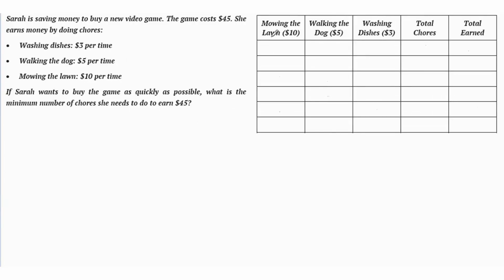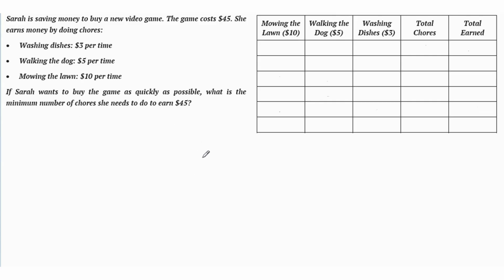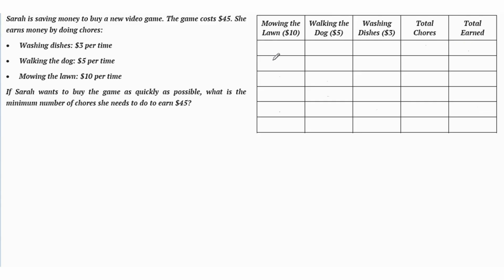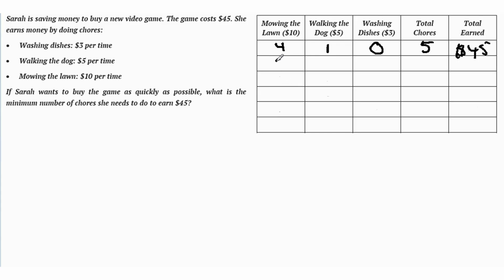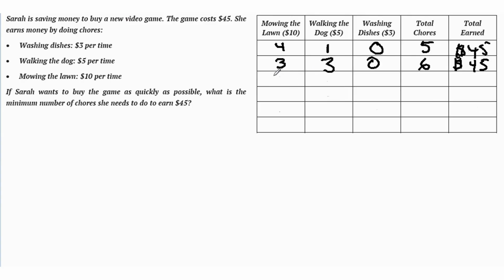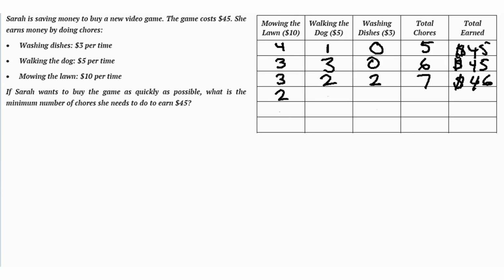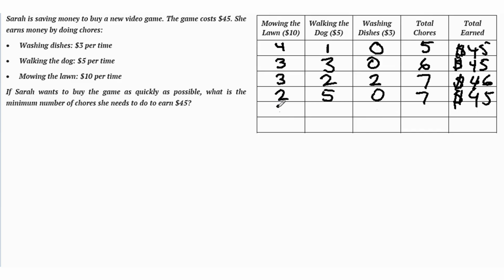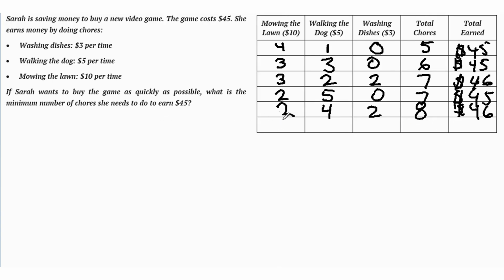Solving Word Problems - Making An Organized List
📘 How to Solve Word Problems by Making an Organized List

Word problems don’t confuse students because of math — they confuse them because of thinking.

In this video, I walk through a real example from our Direct Approach to Math Word Problems book and demonstrate one of the most powerful strategies a student can learn: making an organized list.

This approach helps students:
• Slow down and think clearly
• Avoid guessing or skipping possibilities
• See patterns instead of chaos
• Build confidence through structure

This is how I teach students to think, not rush — because there are no shortcuts.

📚 Get the Book (Links)

📘 Solving Word Problems — Amazon Kindle

(Navigate to Learning Systems / Curriculum)

⬆️ These links are intentionally placed at the top for easy access.

🎓 About Lil’ Will Learning Company

Lil’ Will Learning Company exists to help students become confident, capable, and kind learners through structured academics and genuine mentorship.

We focus on:
• Clear systems
• High expectations
• Calm, supportive teaching
• Skills that last beyond a single grade

Be nice. Work hard. There are no shortcuts.

Lil’ Will Learning Company

📌 Parent Note

If your child struggles with word problems, it’s rarely about intelligence — it’s about organization.
This strategy creates clarity, confidence, and consistency.

— Paul Garrison
Founder & Mentor